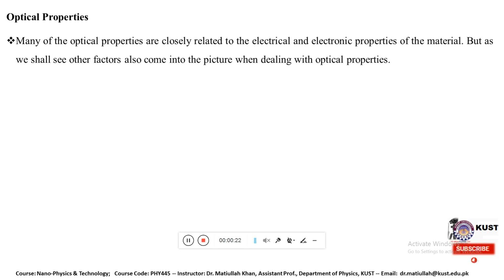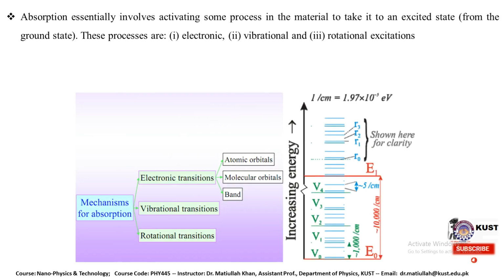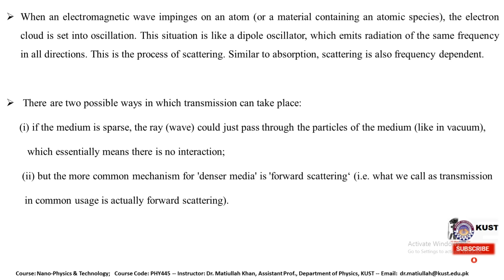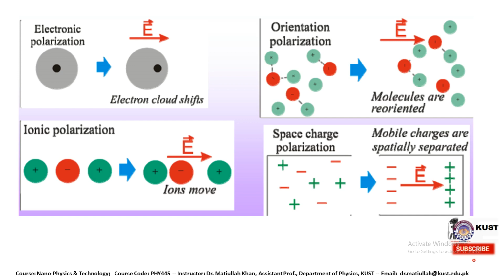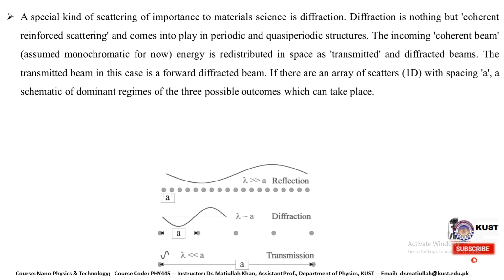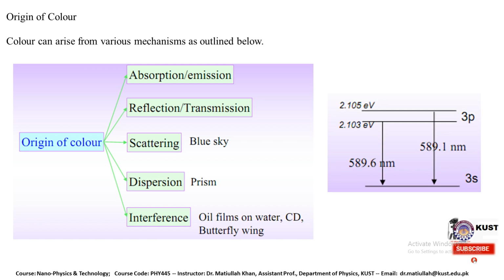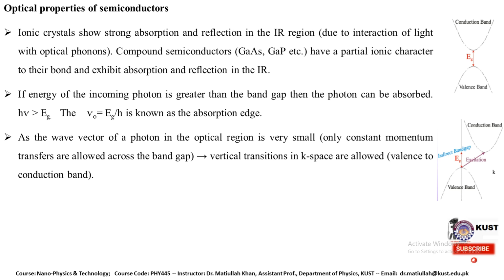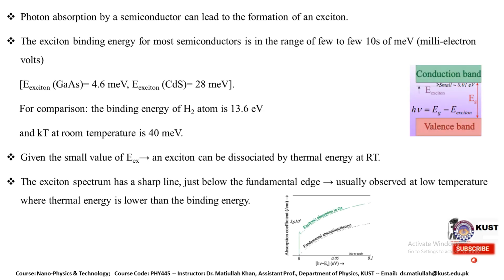FACULTY241 PHY445 KUST20201 L15 P1 Optical properties of nano materials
Optical properties of nano materials